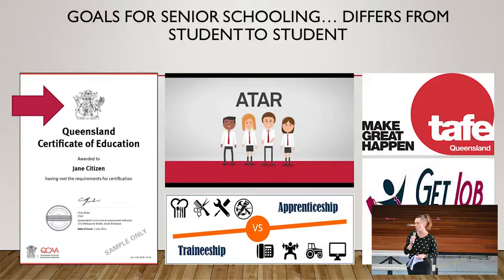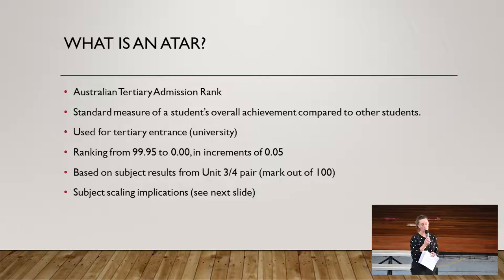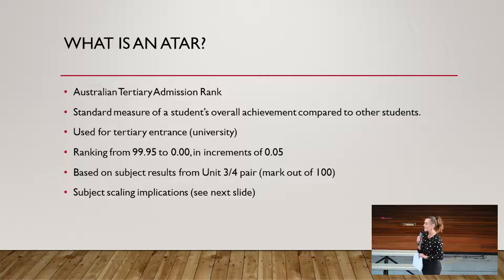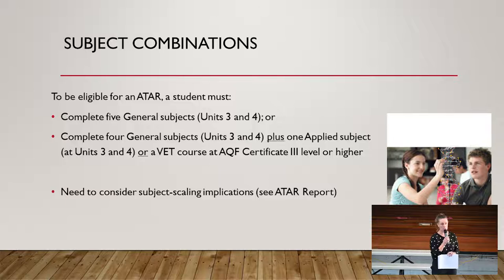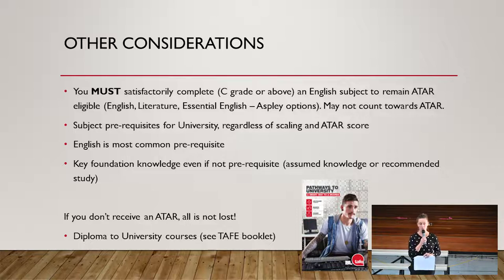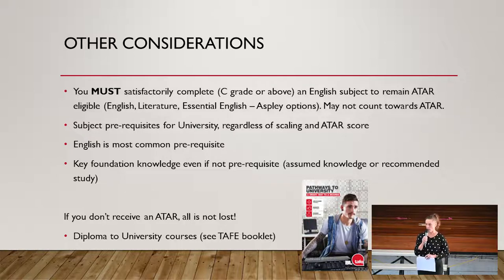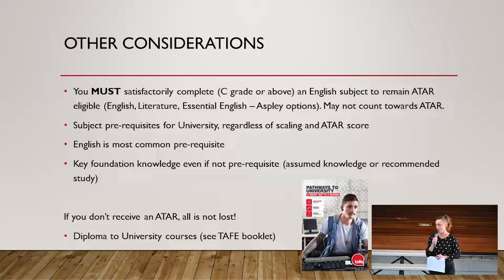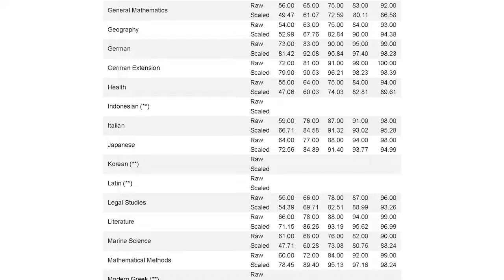Aspley SHS - Set Plan 2022 - ATAR & Non ATAR